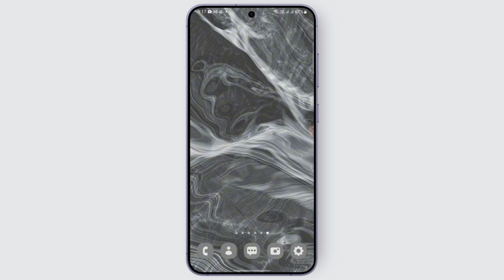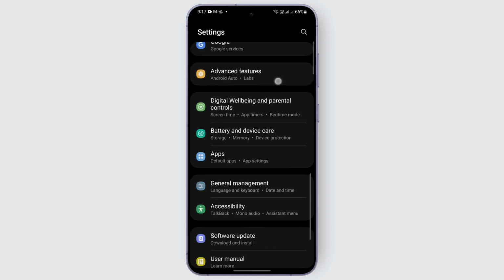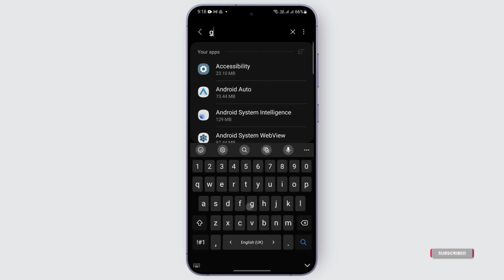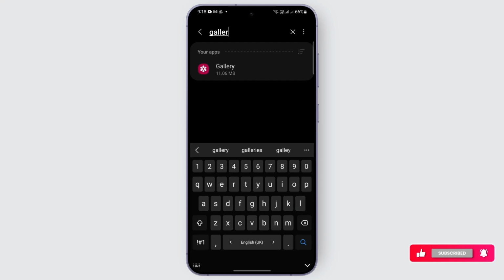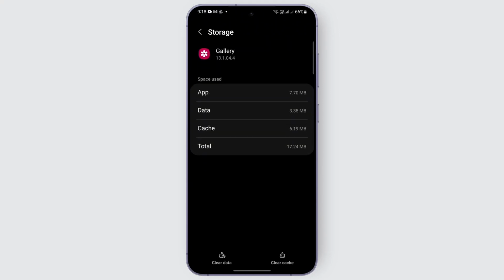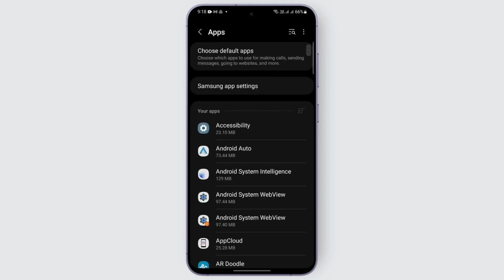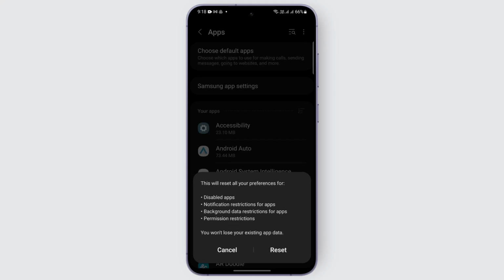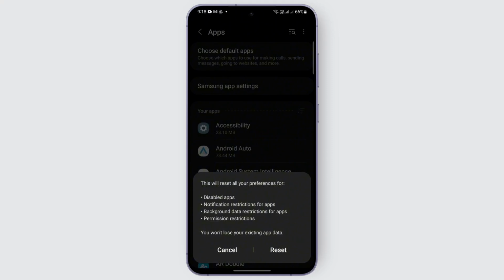How to Fix Gallery Video not Playing on Android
Learn how to fix the issue of gallery videos not playing on Android with this easy step-by-step guide! This video will show you troubleshooting methods like clearing the gallery app cache, checking for corrupted files, and updating your media player app. Whether you're asking, "Why won't my videos play in the gallery on Android?" or need help fixing playback issues, this tutorial has you covered. Watch now to restore video playback on your Android device!

Timestamps:

00:00 How to Fix Gallery Video Not Playing on Android
00:10 Clearing Cache, Checking for Corrupted Files, and Updating Apps